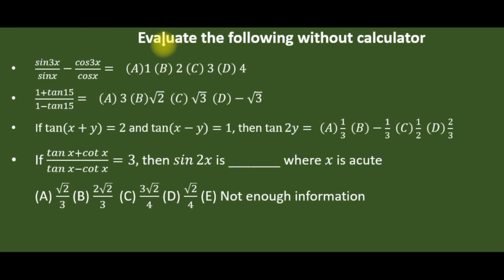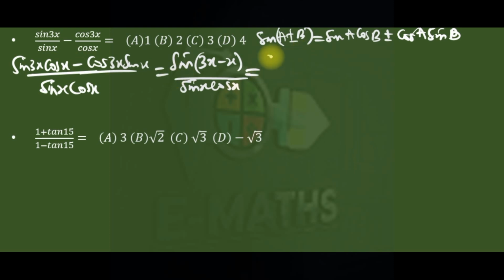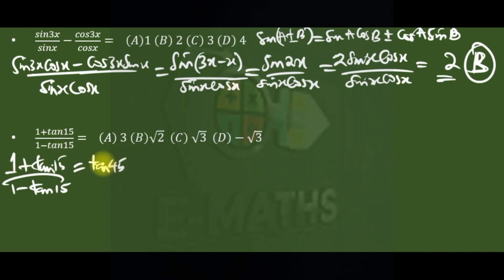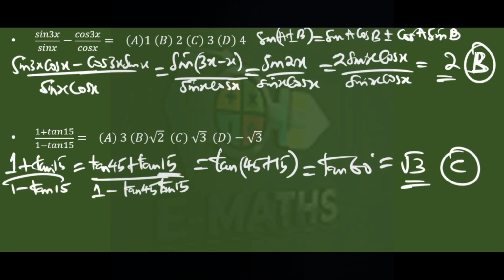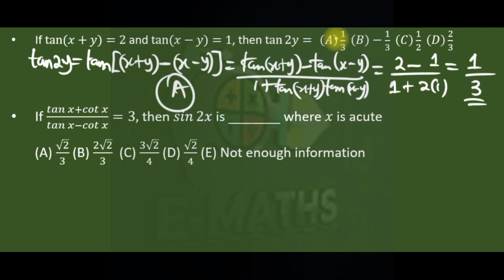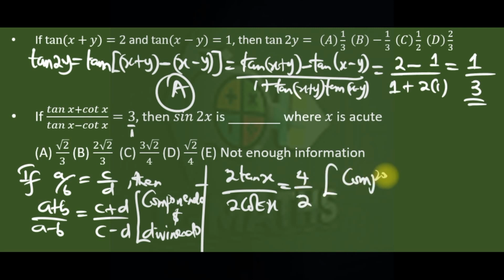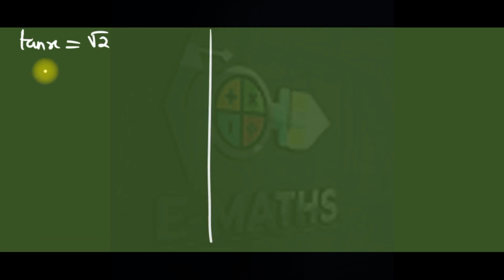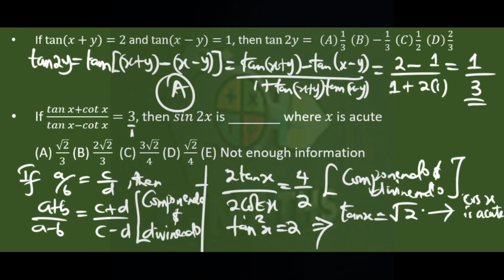Trigonometry exam ques 5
Tricky exam questions with the step by step solution